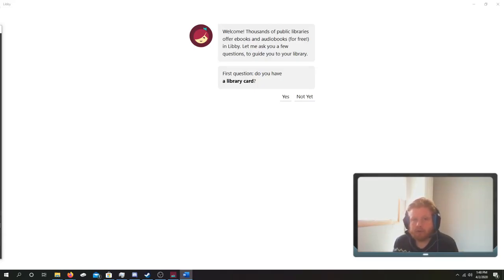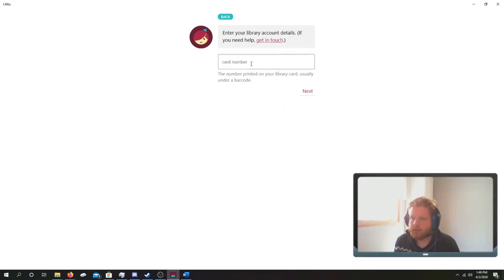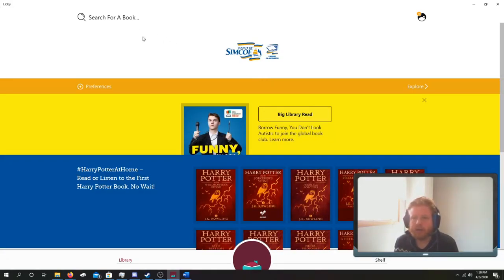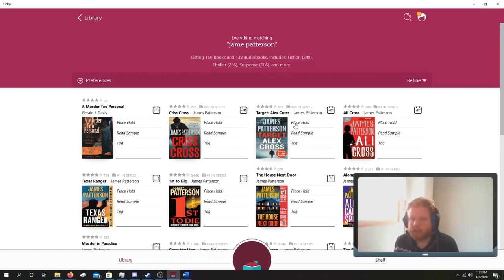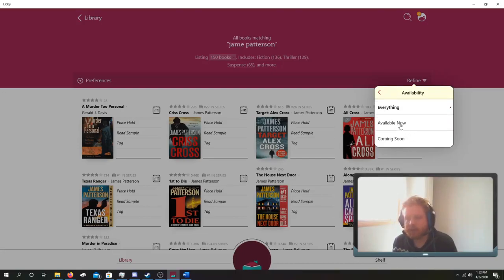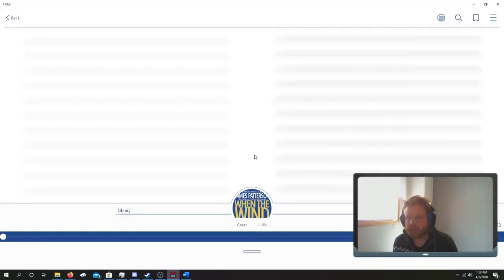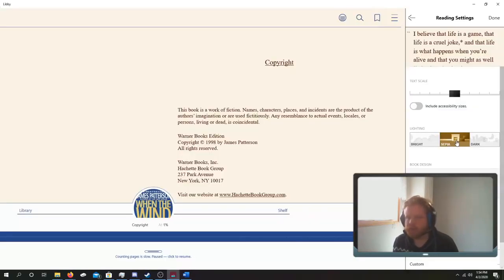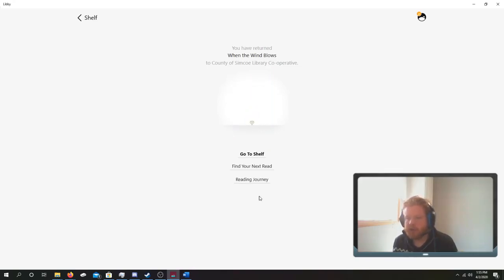Tech Time With Gordon - Libby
Download books from home using Libby. Watch Gordon as he demonstrates how to sign in to download eBooks and eAudiobooks.